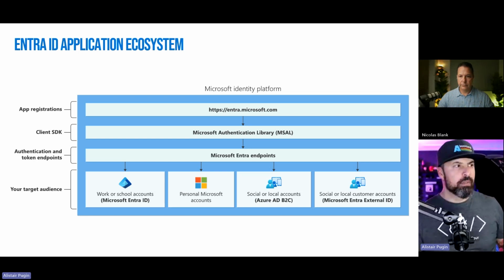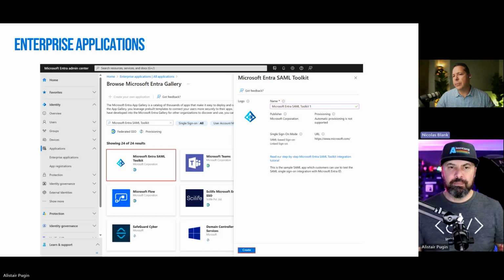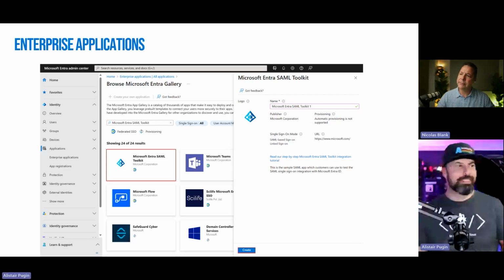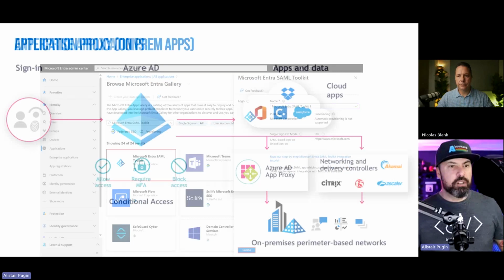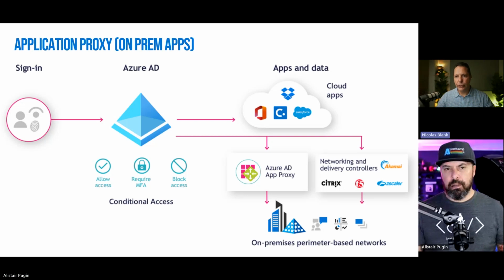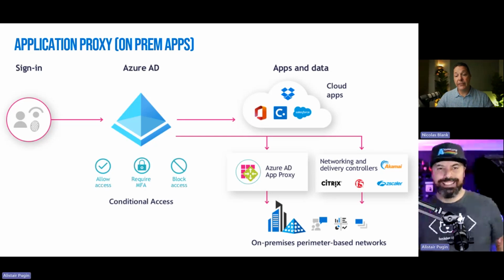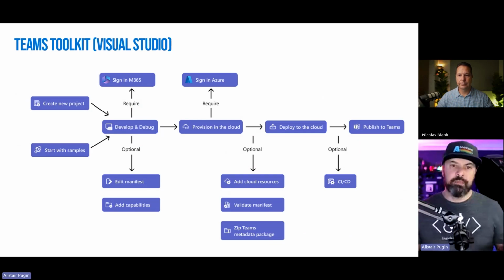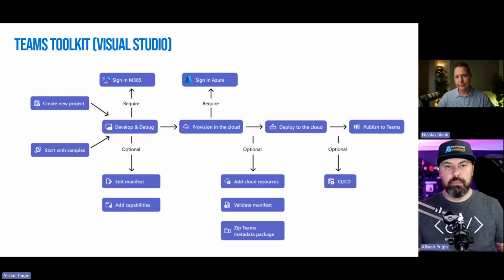Security Hardening for Entra ID Applications – Guidance for Successful ASPM: App Deployments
Application Security Posture Management (ASPM) as a concept might not be new, but for Entra ID administrators it’s a daunting yet crucial task for Application Governance.  Identity and Security professionals alike are responsible for making sure that applications deployed to Microsoft Entra ID are not only done securely but are also managed and maintained continuously. Once an application is deployed, organizations must understand how that application was deployed and what security patterns and practices are required to ensure that the application is secure.

In this webinar, Microsoft Security MVP Alistair Pugin and Microsoft MVP/MCM Nicolas Blank walk you through how to identify risky apps in your Entra ID tenant and, more importantly – the steps you need to take next to fix and securely configure applications. They focus on things like:

- How applications are deployed
- What security really means in Entra ID
- How to make sure that your applications are secured
- How to continuously evaluate your Application Security Posture

Just because a vendor automates the deployment of applications in Entra ID, doesn’t mean that these applications are locked down and hardened correctly in your tenant, as witnessed in the Midnight Blizzard attack on Microsoft. Don’t be a sitting duck! Watch the On-Demand webinar recording and discover precisely what you need to look for and act on, to ensure that your app stack is protected and governed.